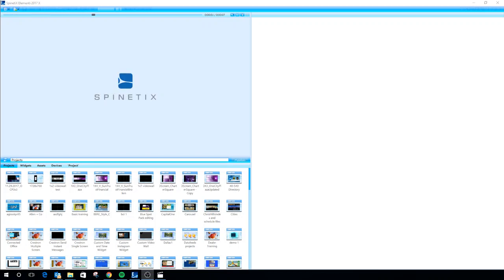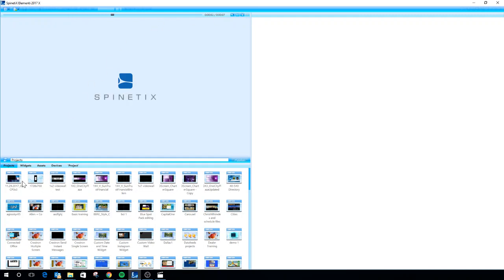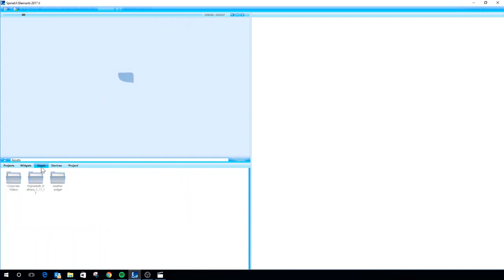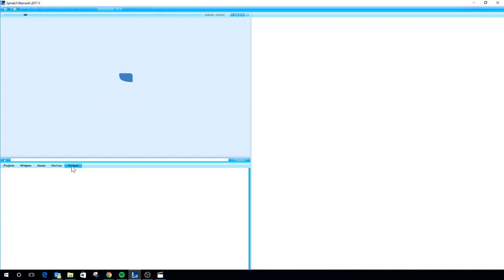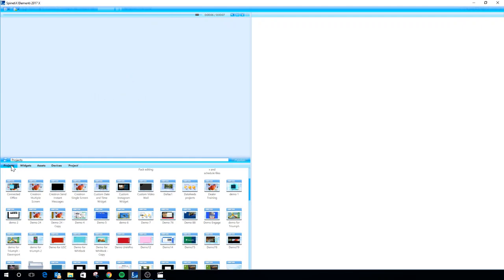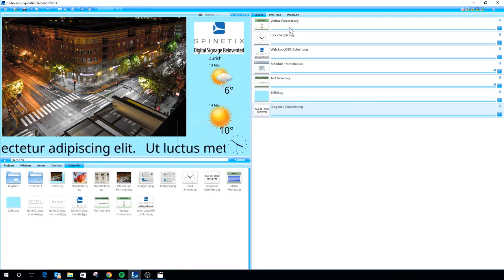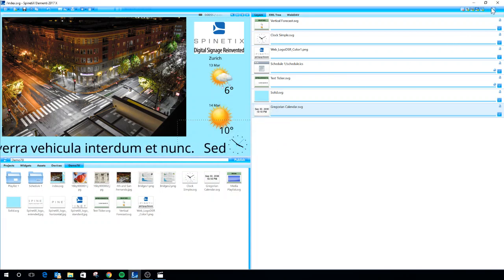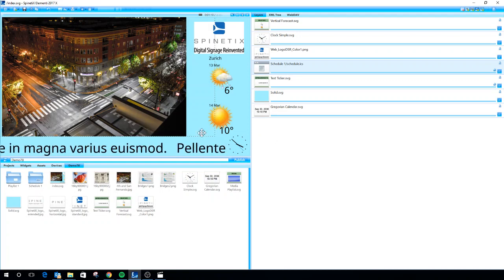Elementi Interface Orientation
Elementi is a powerful and easy to use digital signage software platform that makes creating, managing and scheduling content a snap.